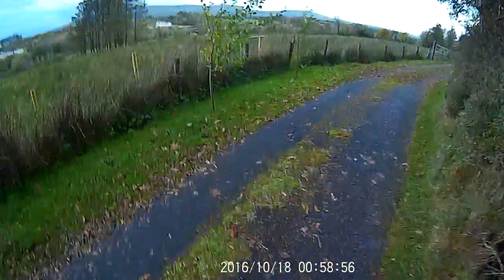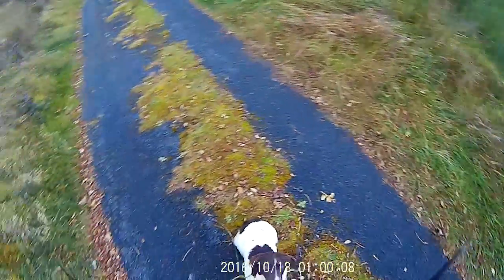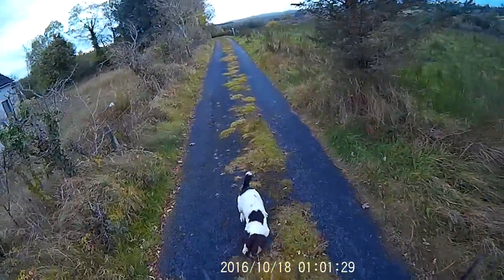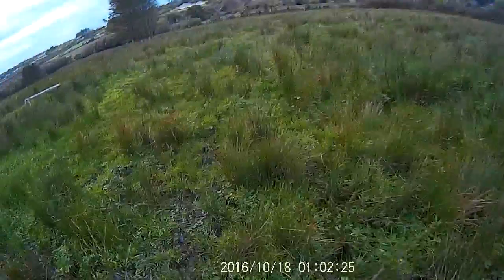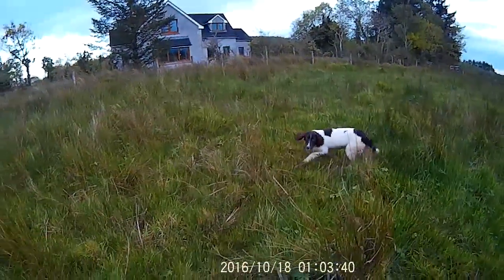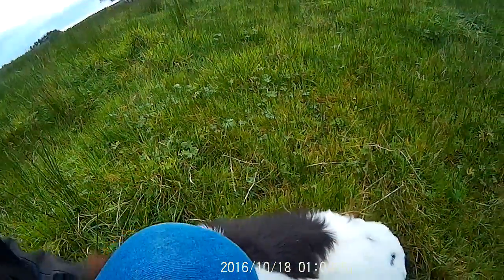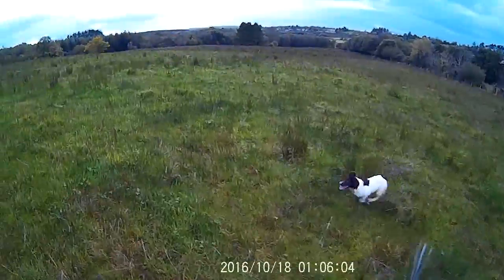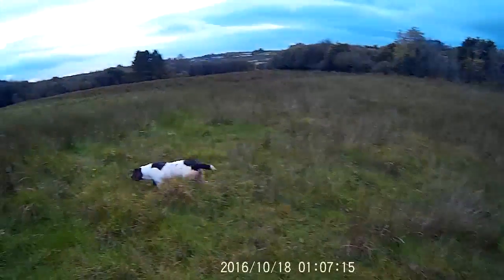Givendale Summers girl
Givendale summers Girls " Ruby " training 6 months old